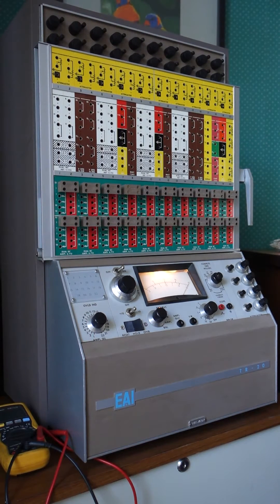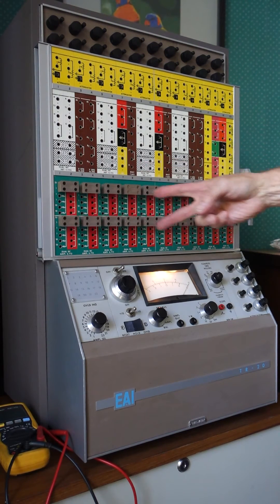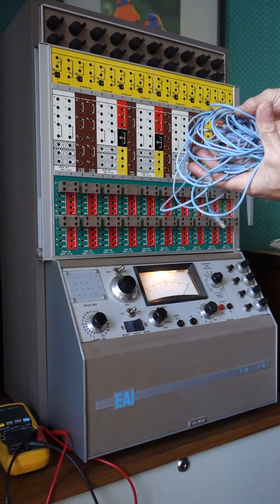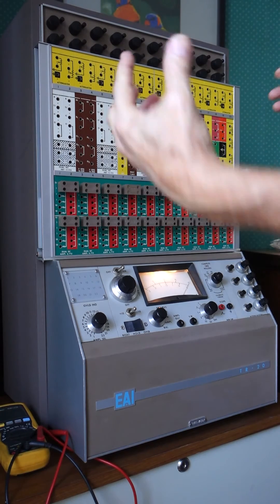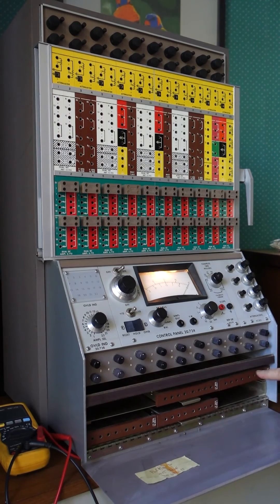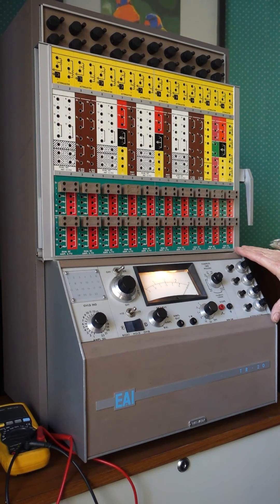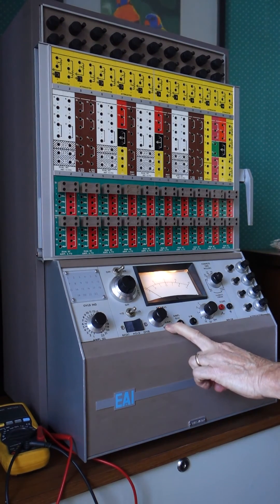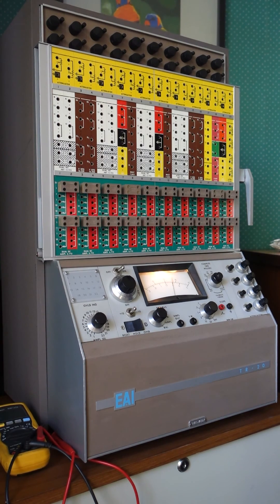1964 EAI TR-20 Analogue Computer – Introduction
This is the first video clip covering a brief history and an overview of the EAI Pace TR-20 analogue computer dating back to the mid 1960’s.
This example has been recently restored and the subsequent videos will cover a couple of examples of its operation and problem solving abilities.
I will include later a link to photographs covering the restoration and component assemblies in detail.
Enjoy this piece of computing history!